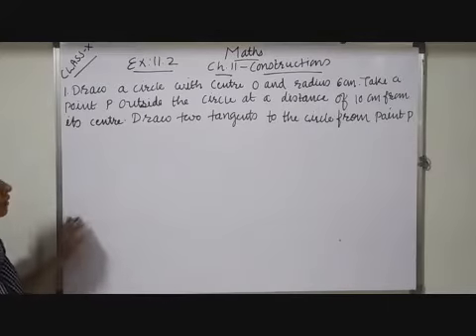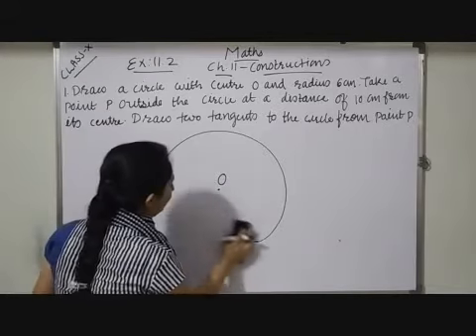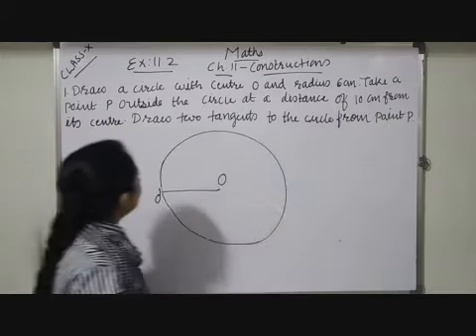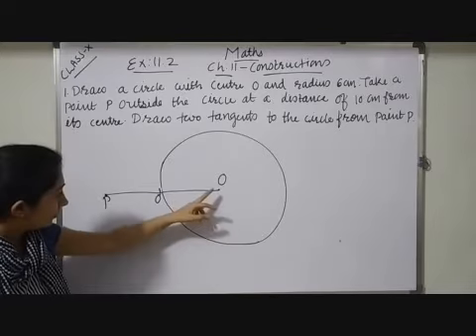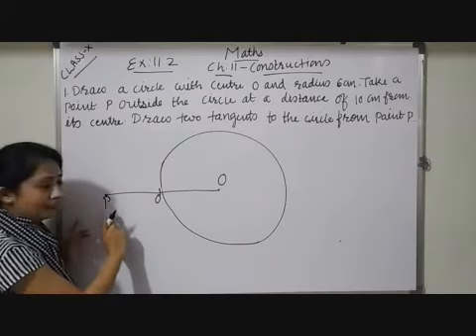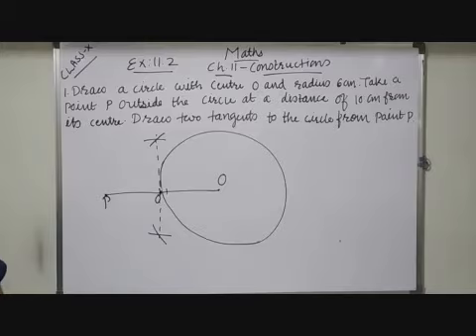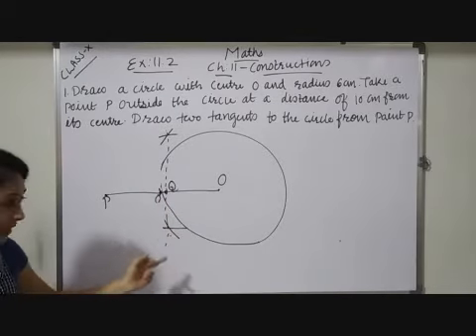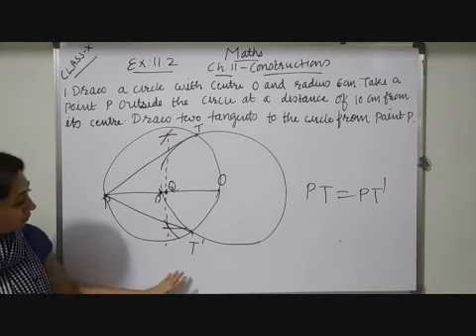X Maths Chapter 11 Constructions Part 2